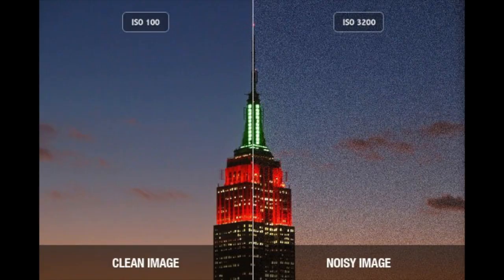Kim Jude Photography's Camera Basics - Understanding Your DSLR Camera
Click the link below to download a 40-page PDF file that has a summary of all the technical information I’ve learned in my 10 years as a photographer, including visual aides relating to technical photography for better understanding,  my Top 5 Photoshop Tools and Graphic Design tools, information about how to set the proper exposure, tips on how to make your photos POP with flash, and more!

Also, if you are in the Dallas/Fort Worth area and would like to take one on one classes with KJ, click this link for class information